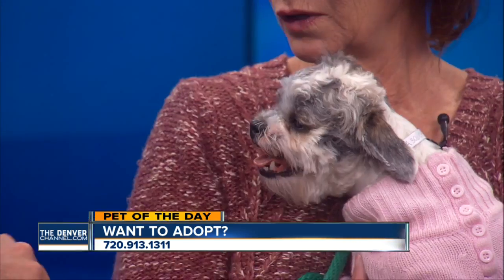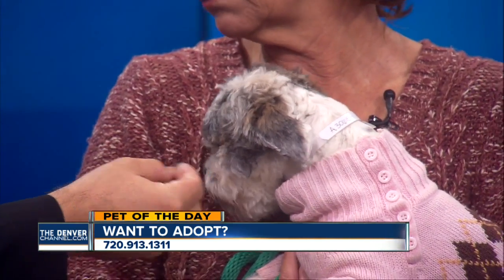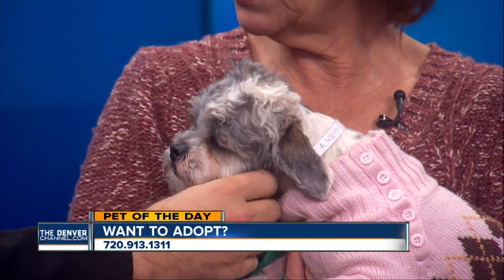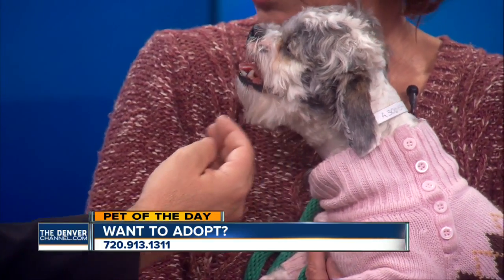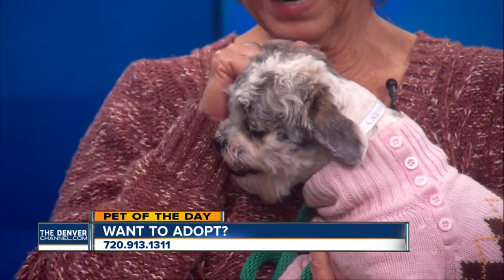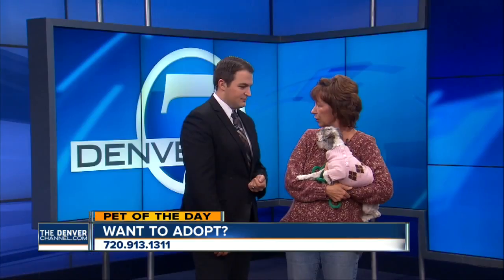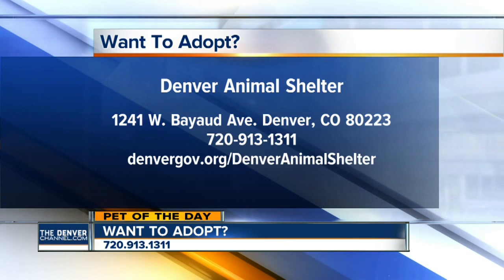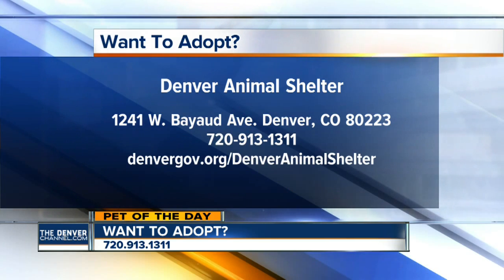Pet of the day for November 19th - Ali the Shih Tzu mix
You can adopt Ali from Denver Animal Shelter.